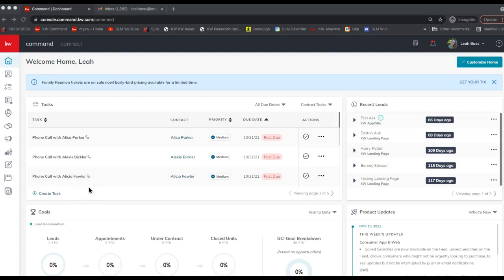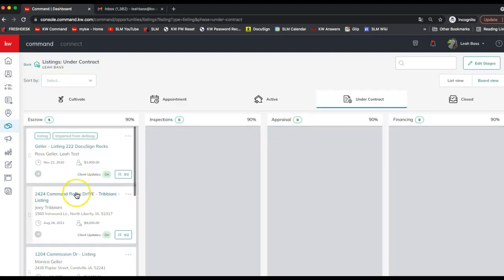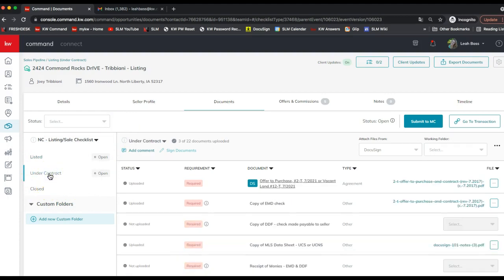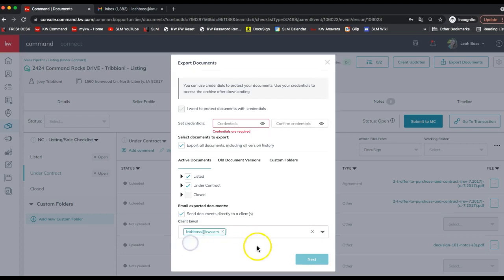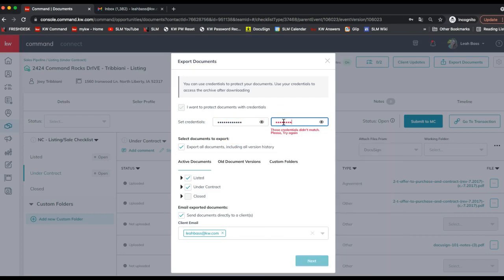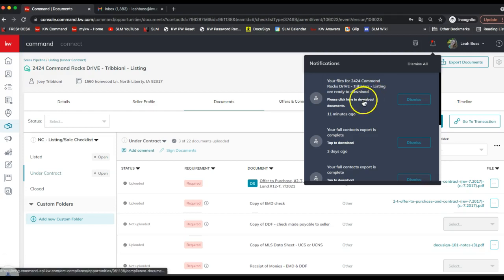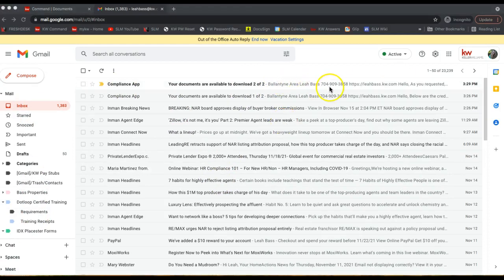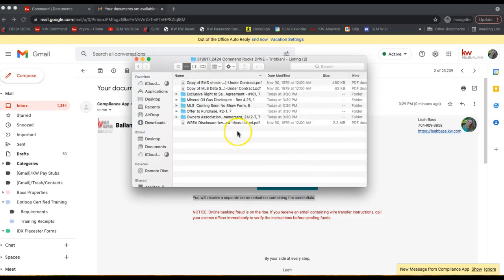Opportunities Tip - Email All Signed Paperwork to Client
Learn how to email all signed paperwork directly from the Command Opportunity to your client's Email Inbox, with Leah Aukskalnis of Scott Le Roy Marketing! Recommended Next Tip - Add Your Signed Form to the Opportunity to Submit for Compliance Review